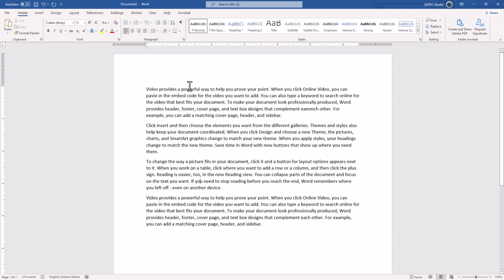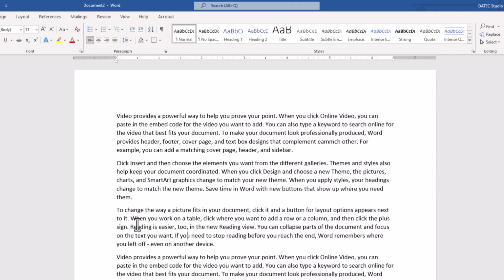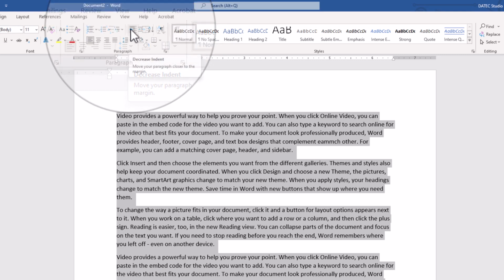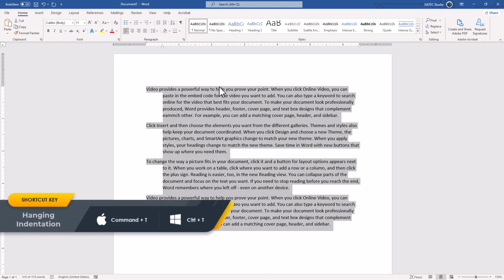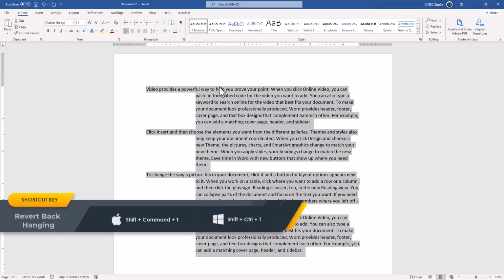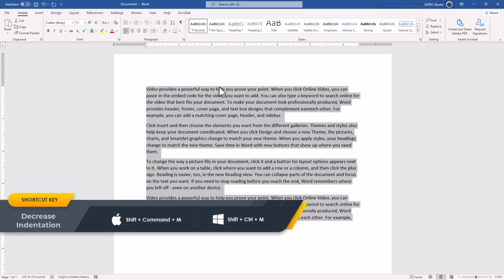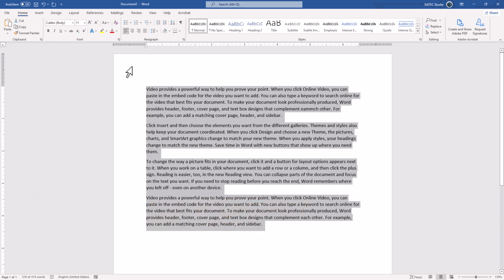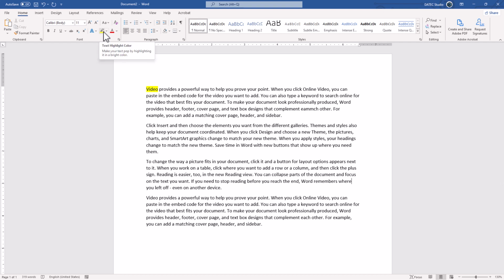#22 Indentation & Highlight Shortcut